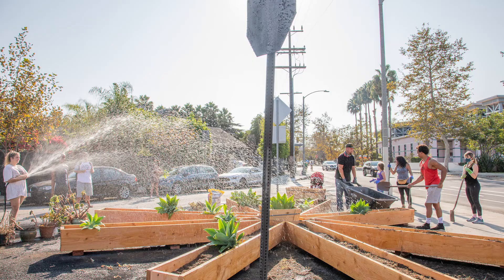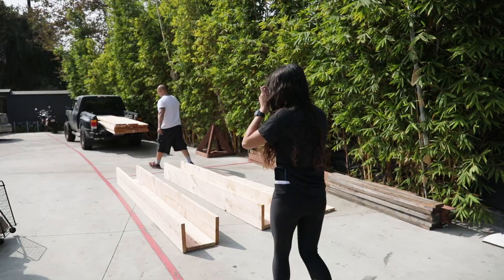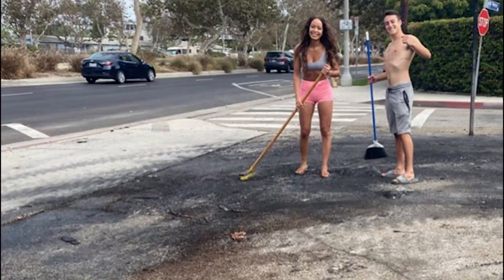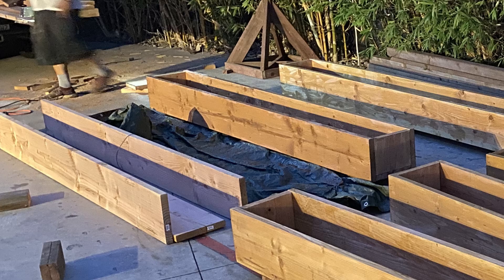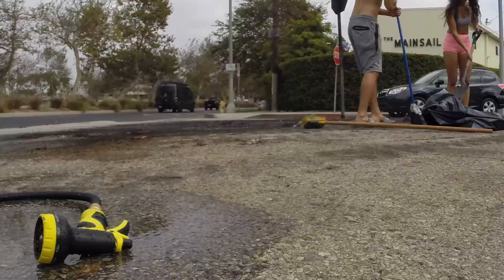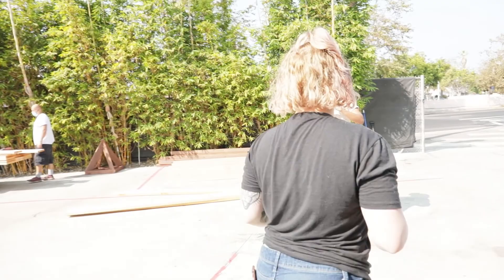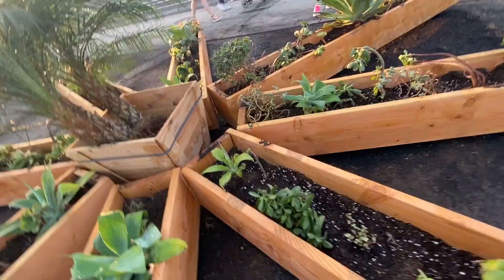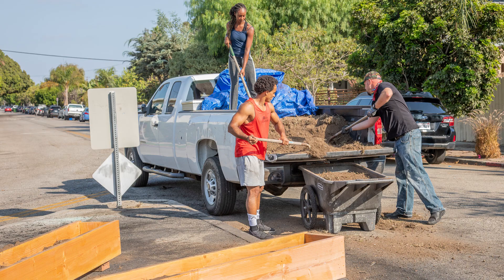Venice Median Beautification Project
For the last 3 years that I've lived across the street, the median at Washington Way & Venice Blvd. has been an empty concrete triangle that holds two signs and shares a walkway, but a few months ago a tiki hut type of encampment took it over. The home was elaborate - with a yard and interior furniture. The resident was clearly proud of it and kept it tidy.

One night there was a loud bang and I ran outside my gate, multiple next door neighbors were outside too. The woman from the median said someone drove by and threw a firecracker on her roof. She was OK and there was no damage, but boy was that loud. I heard it in the back of my house!

About a week later, October 6th, it's mid-day and her median home is on fire! There is a large black cloud of smoke above it. We worry that there may be a propane tank inside the BBQ grill out front. Lots of neighbors are outside, LAFD comes quickly to put it out. The woman was nowhere in sight. She was not home for this, and now has nothing if she returns. Was it another drive-by, an ex, a neighbor or something combustible inside. I suppose it all does not matter. We are just lucky no one got hurt.

After LAFD, sanitation came with a bulldozer and dumpster truck to remove everything. By night, there was only a charred ground and stop sign.

I went on NextDoor with an idea: i wrote: "I have lived here since 2017 and enjoy what Robin did on the other side of our fence and on the medium with the art balls. I saw the last encampment that burned down on the other side of Venice Blvd and how neighbors turned it into a beautiful garden. This is cement but I know woodwork and could build some awesome planters with the help of neighbors if anyone wanted to come together to re-create this nook that SO many walk and drive by."

199 comments later, we had 22 people committed to lending a hand and many more to pay for materials. On October 10th we built 8 planters all day. On October 11th we filled them with dirt and plants. My favorite part was ALL of the neighbors who honked, thumbs up, yelled THANK YOU, walked over to ask how they can help and, get this: 2 big red fire trucks drove by honking with everyone smiling and giving thumbs up to us! We were ecstatic.

The week following its completion, a neighbor posted a photo on Next Door and wrote: "Thanks to the neighbors who transformed this intersection from an eyesore to a sustainable garden spot. " which yielded 322 likes!

However 10 days later, the city placed a citation on the middle plant with an order to remove the planters within 30 days. So now we need to come together, and file for the adopt a median project -- so let's get the support of our council office and Venice neighborhood council.

If you appreciate this project over a charred slab of cement, then please send an quick message to to voice your opinion (we are working on a motion and will keep you in the loop!).